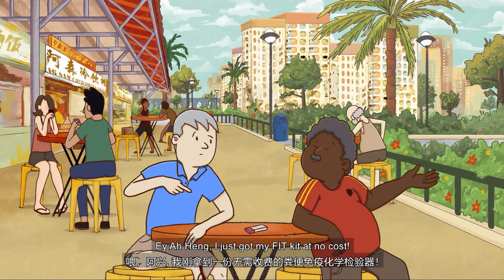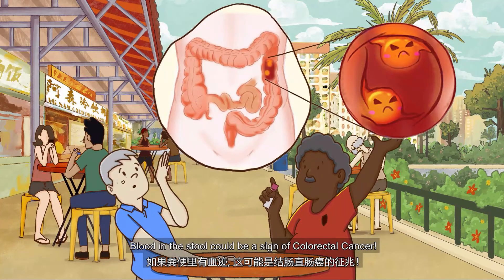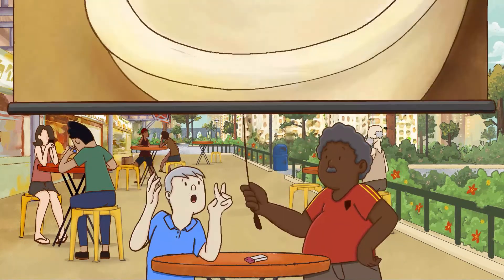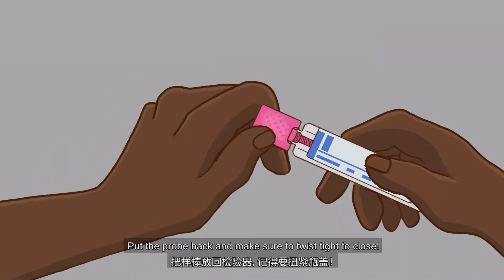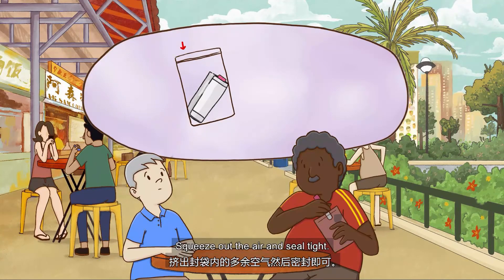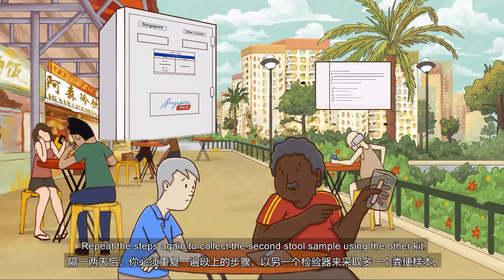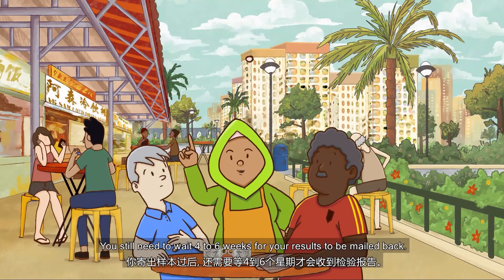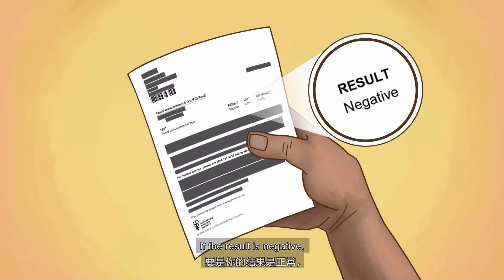Screening for Colorectal Cancer: Faecal Immunochemical Test (FIT)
One can be diagnosed for colorectal cancer even if they do not present any symptoms.

Hidden blood in the stool could be a sign of colorectal cancer. Screening tests such as the Faecal Immunochemical Test (FIT) can detect traces of blood in the stool that are invisible to the naked eye. The test is safe, convenient and easy to do. It is recommended that those who are aged 50 and above get screened by the FIT once every year.

Get screened now. Collect a FIT kit from Singapore Cancer Society at no cost today!

Early detection saves lives.

About Singapore Cancer Society:
The Singapore Cancer Society (SCS) is a community-based voluntary welfare organisation dedicated to minimising the impact of cancer through public education, screening, patient services, financial assistance, research and advocacy. As a self-funded charity, SCS is dependent on public donations to provide quality services to cancer patients, their families and the community at large. SCS was established in 1964, registered as a Society in 1984 and was accorded IPC (Institution of a Public Character) status as a charity in 1995 by the Ministry of Health.